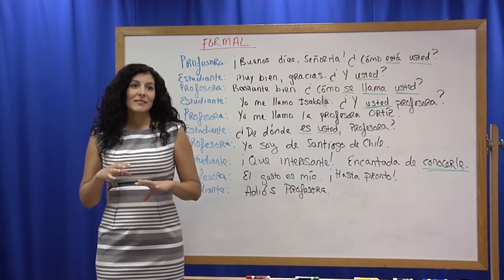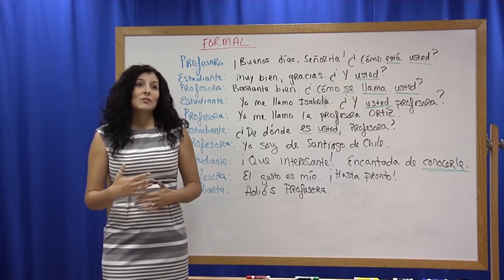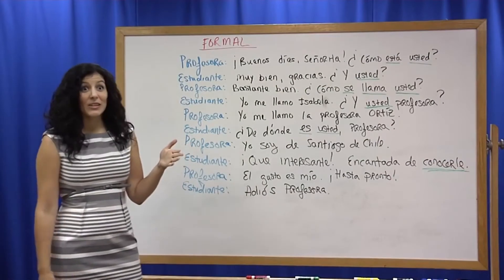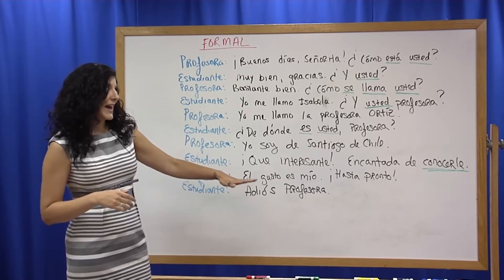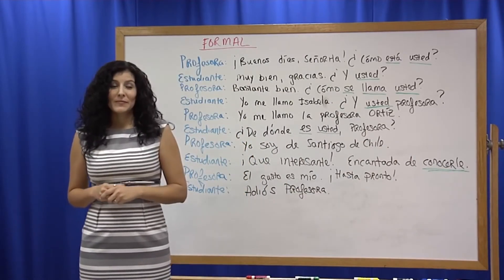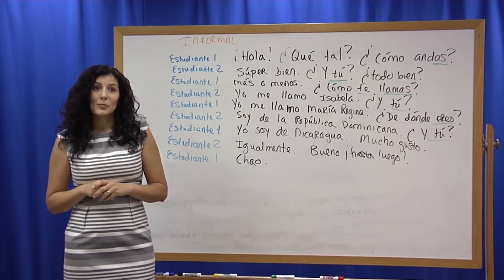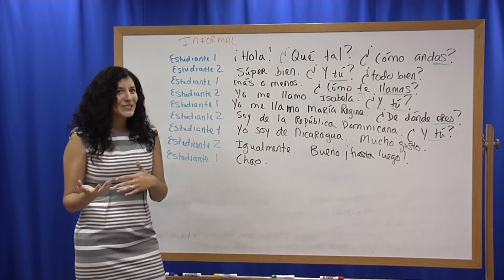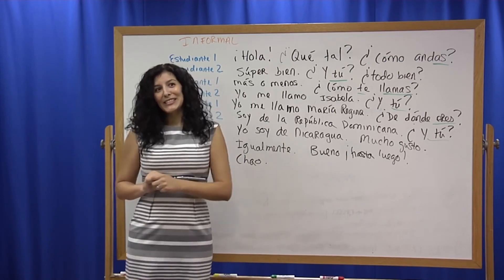La diferencia entre el formal y el informal updated